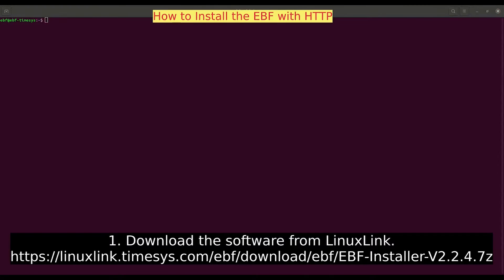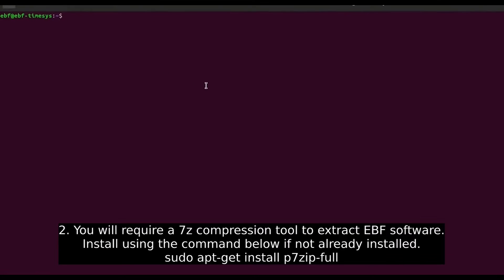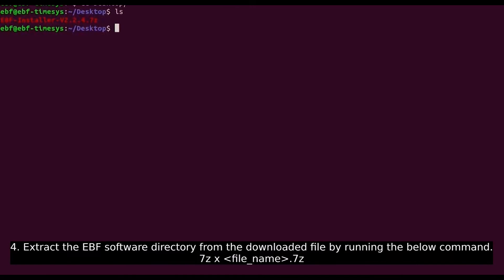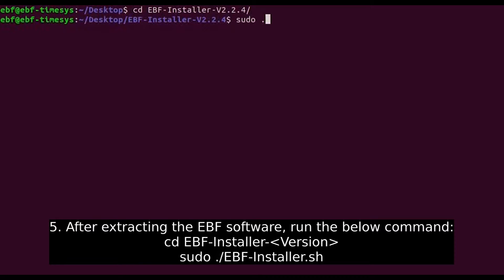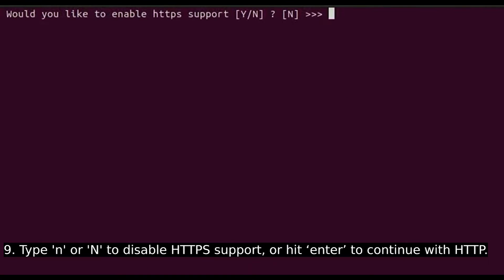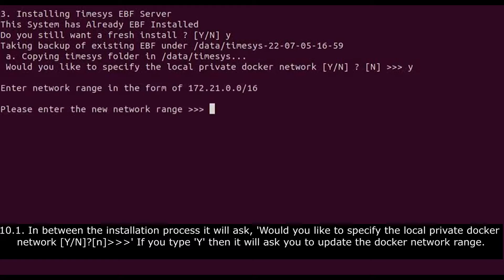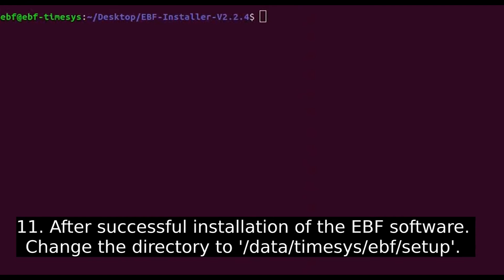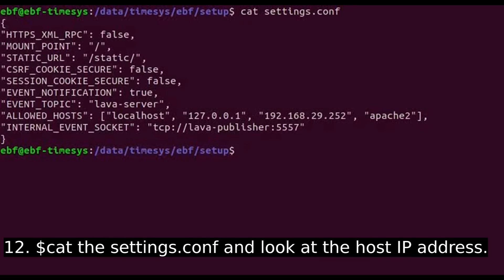P1 Timesys Embedded Board Farm (EBF) Admin Guide: How to Install the EBF with HTTP